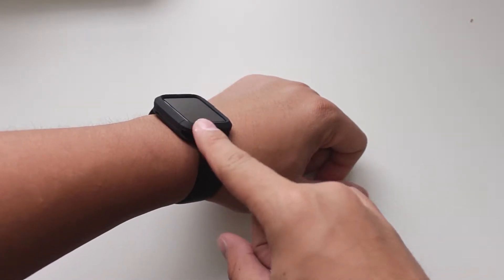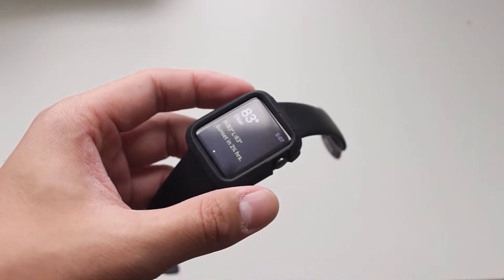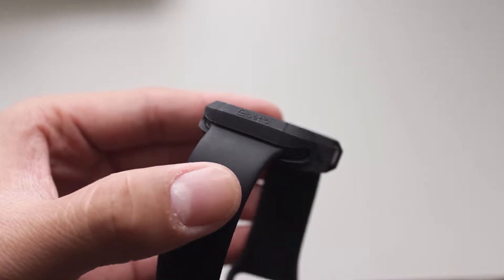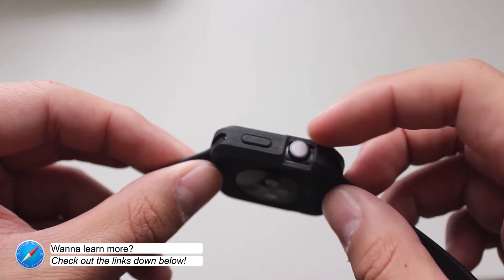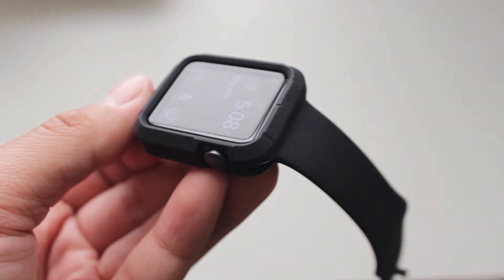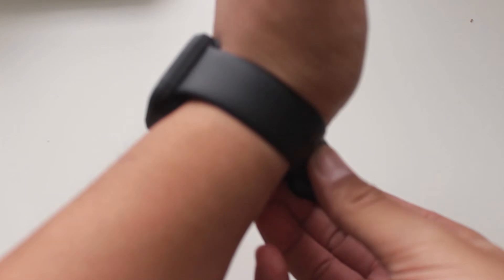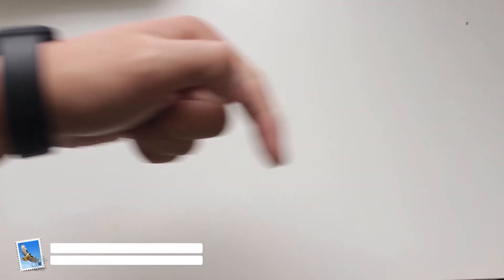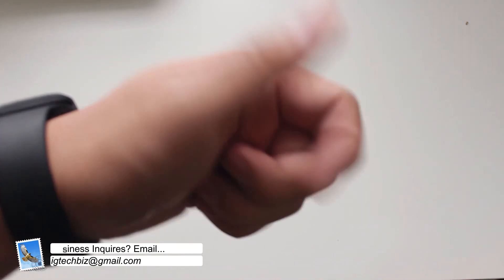Safeguard your Apple Watch - Turtleskin Case from Poetic (42mm Edition)